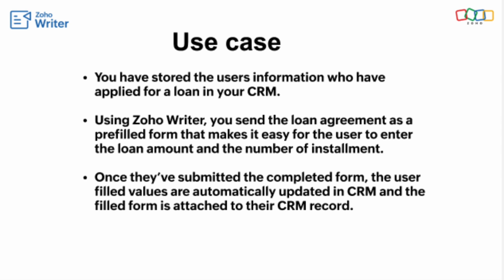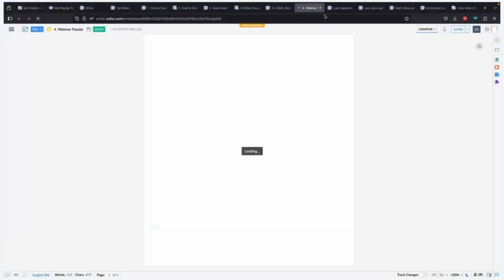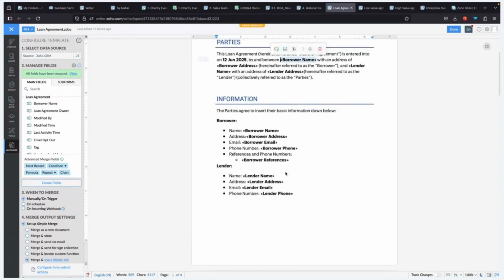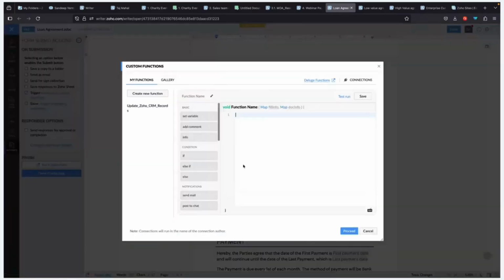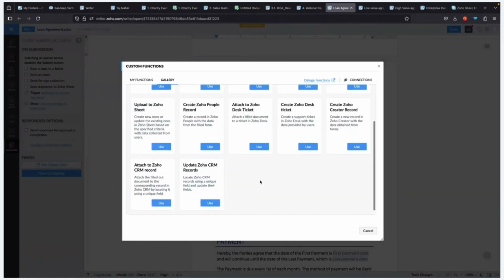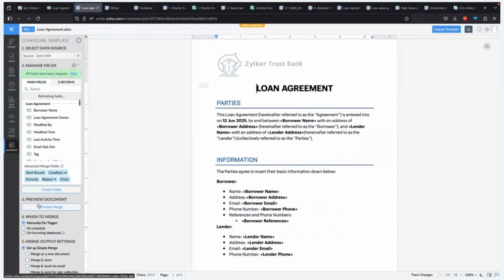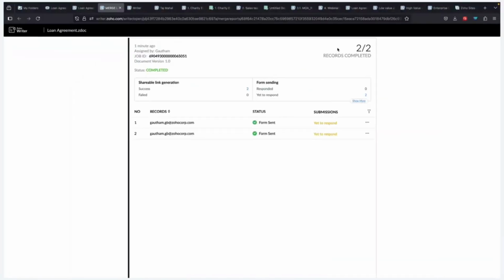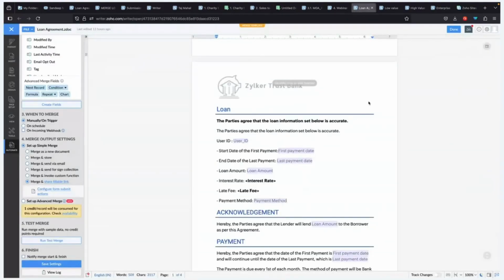How to update CRM records with the data from filled forms using Zoho Writer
Are you looking to simplify your loan negotiation process? In this step-by-step tutorial, we will explain how to send prefilled loan agreement forms to your customers to let them fill in the loan amount, number of installments, and after the customers submit the form add the data from the filled forms to specific fields in CRM record and attach the filled form to the record.